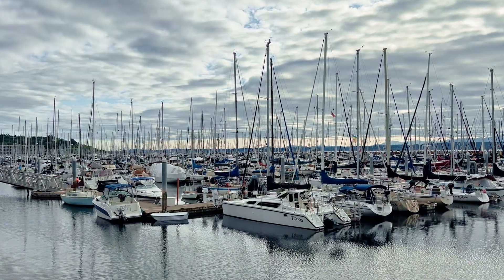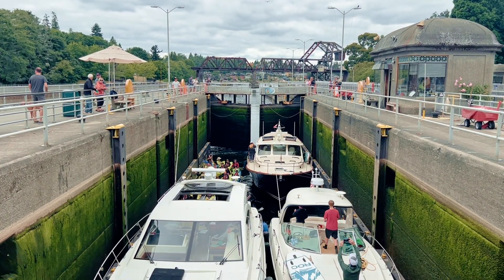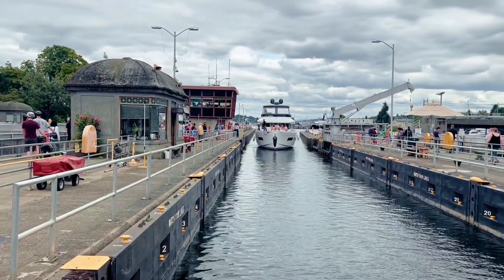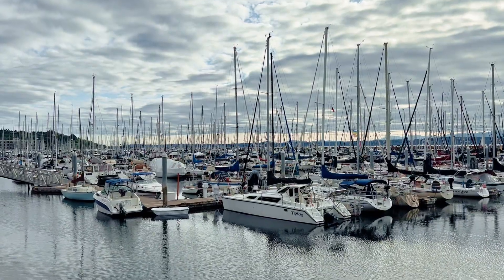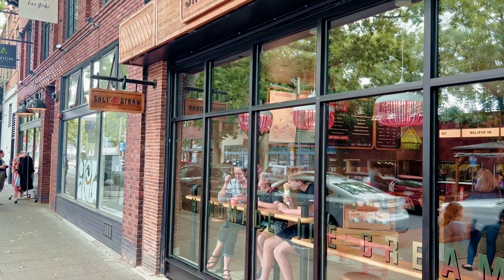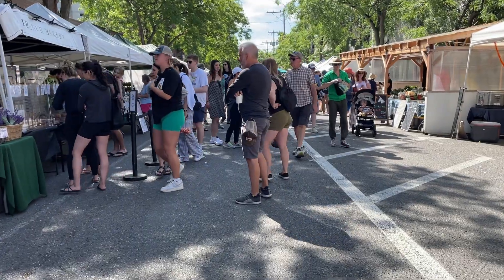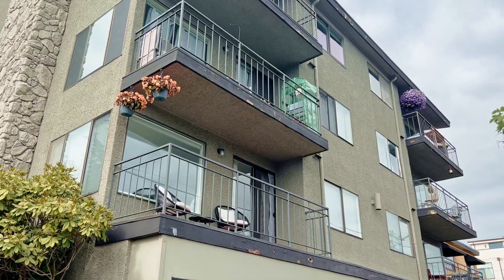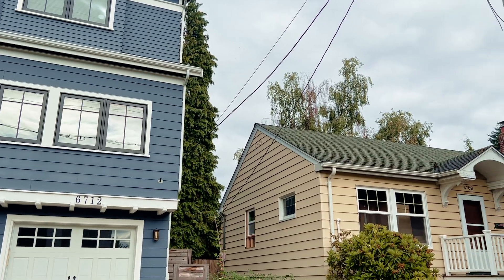Seattle Neighborhood Tour: Ballard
Join Tarice as she walks you through what it is like to live in Ballard. She covered everything from housing costs to watching the Salmon ladder at the Ballard Locks and even exploring the Sunday Market. Tarice has you covered!